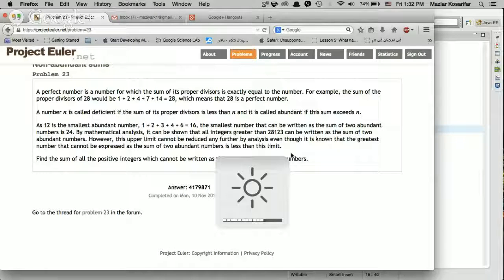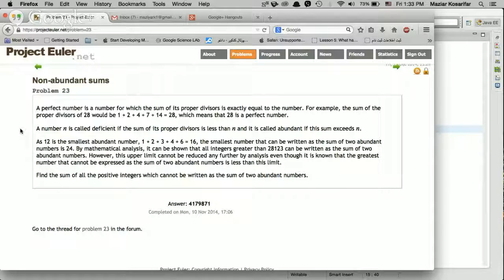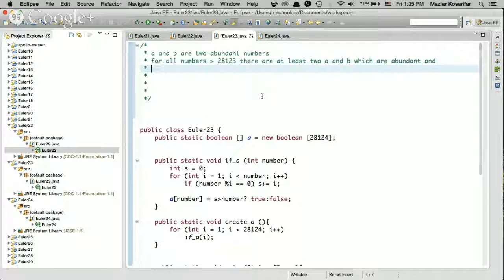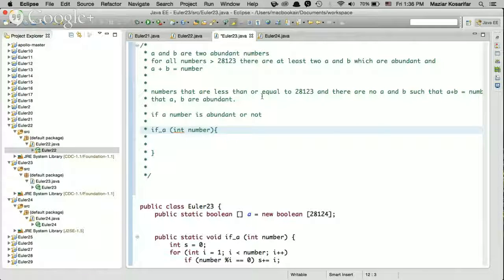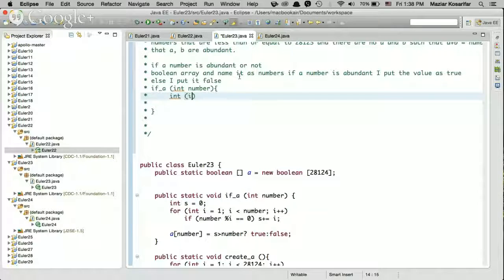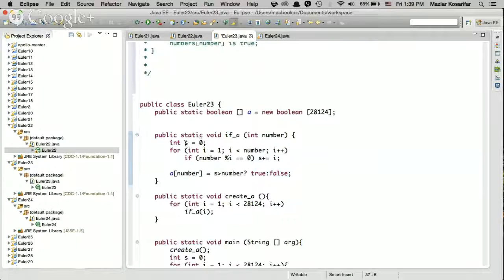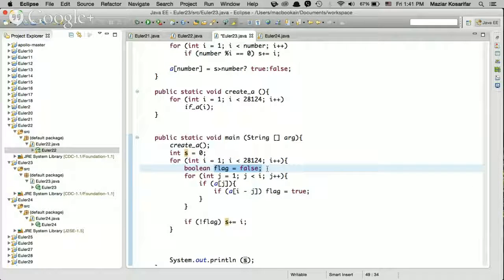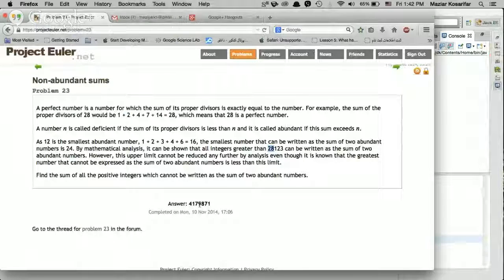Project Euler XXIII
Solves the 23th (Non-abundant sums) problem in Project Euler!

"A perfect number is a number for which the sum of its proper divisors is exactly equal to the number. For example, the sum of the proper divisors of 28 would be 1 + 2 + 4 + 7 + 14 = 28, which means that 28 is a perfect number.

A number n is called deficient if the sum of its proper divisors is less than n and it is called abundant if this sum exceeds n.

As 12 is the smallest abundant number, 1 + 2 + 3 + 4 + 6 = 16, the smallest number that can be written as the sum of two abundant numbers is 24. By mathematical analysis, it can be shown that all integers greater than 28123 can be written as the sum of two abundant numbers. However, this upper limit cannot be reduced any further by analysis even though it is known that the greatest number that cannot be expressed as the sum of two abundant numbers is less than this limit.

Find the sum of all the positive integers which cannot be written as the sum of two abundant numbers."